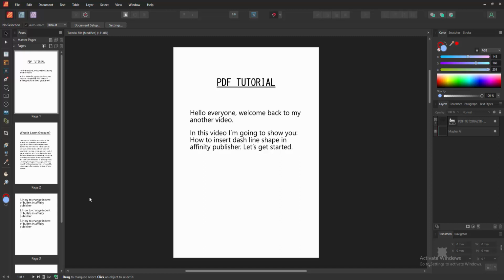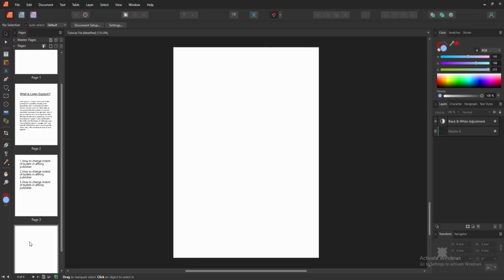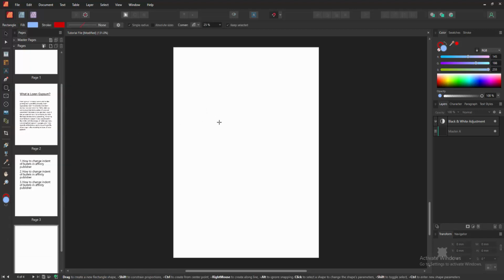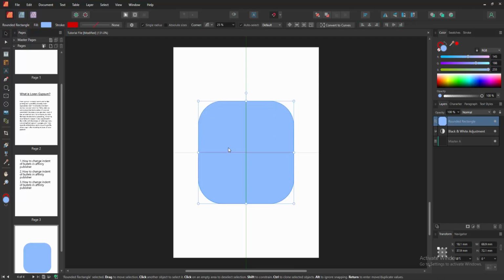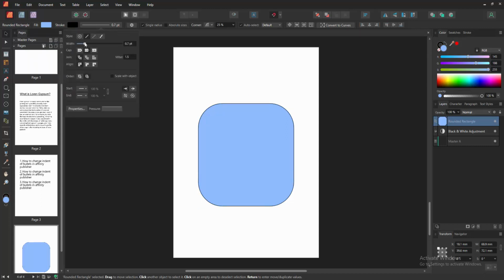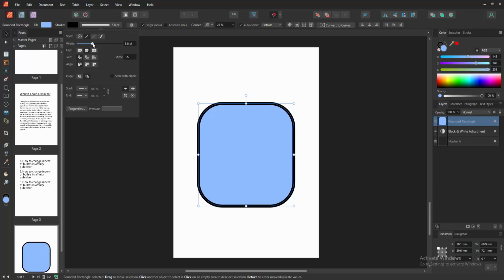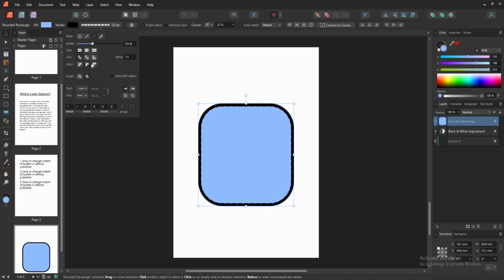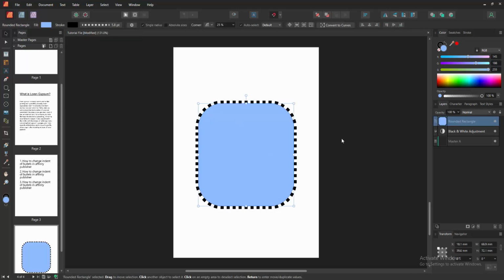How to insert dash line shape in affinity publisher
Assalamu Walaikum,
In this video I will show you, How to insert dash line shape in affinity publisher.  Let's get started.